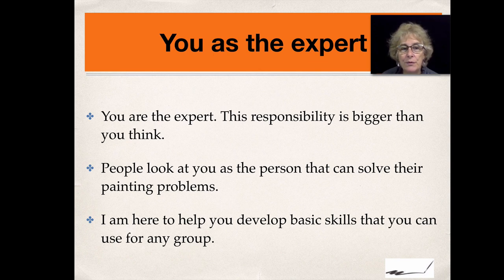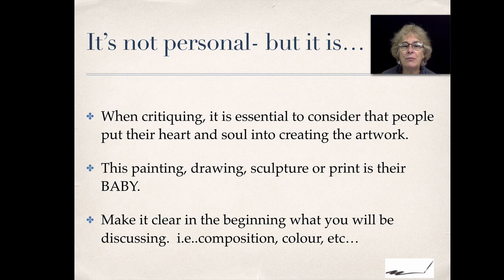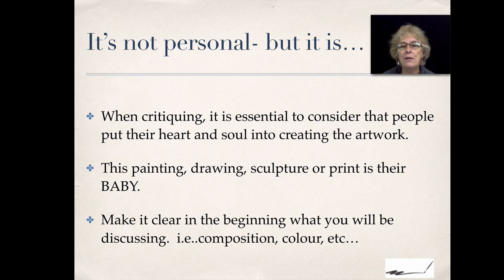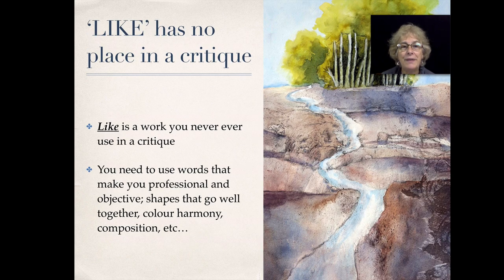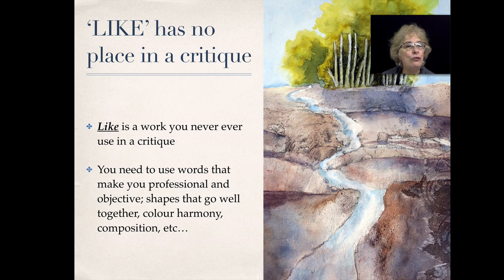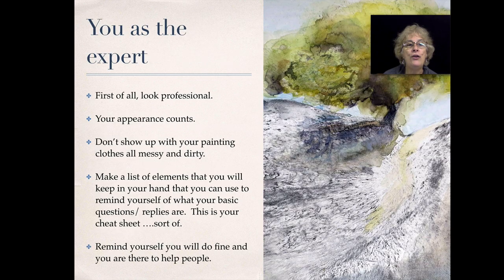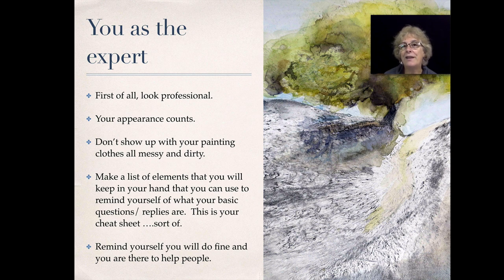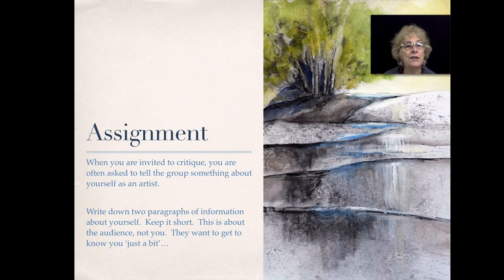Critiquing Art: Learn to critique artwork for beginners.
Critiquing Art: Learn to critique artwork for beginners. This is part of a course I offer on Udemy.com.  Learn all about different kinds of critiques and how to get set-up to do a critique. Easy to do steps will make you a success.